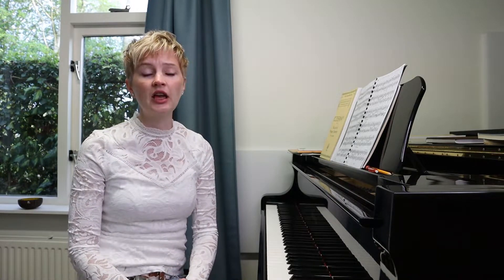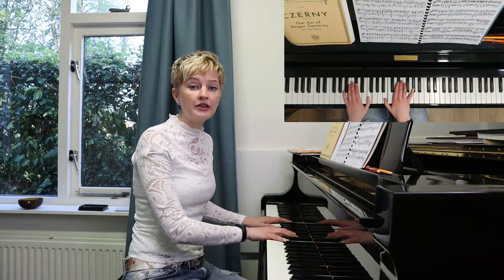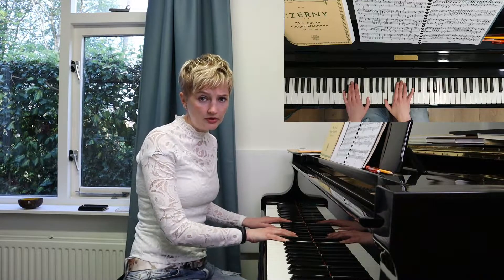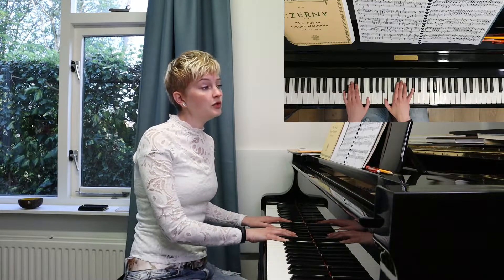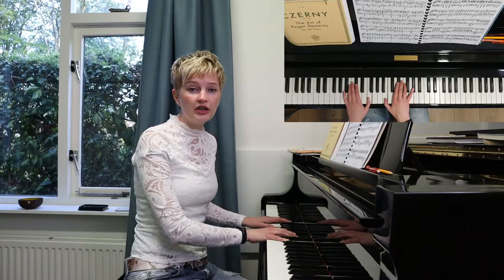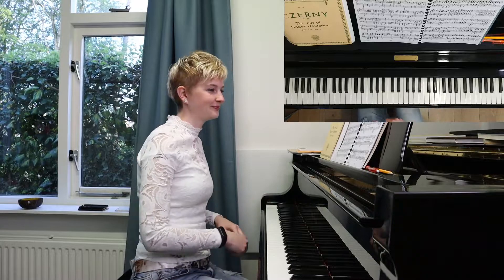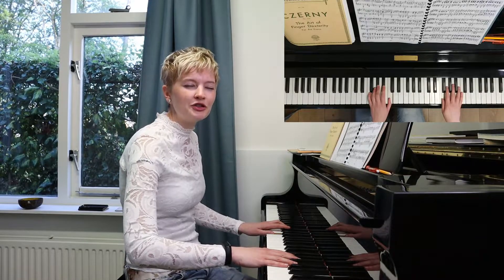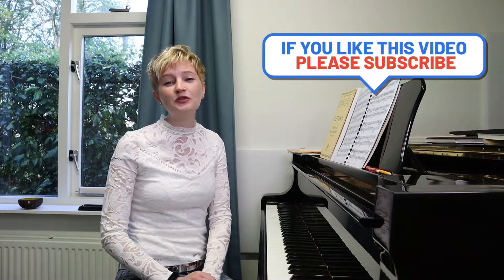A Quick And Easy Exercise For Piano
In this video Elvire gives an easy and quick exercise for piano. This quick and easy exercise improves many things including sight reading and playing less wrong notes on the piano. It's a very easy exercise to do and will take you almost no extra time at all. Also this quick exercise is easy for pianists to incorporate in their daily piano practice.